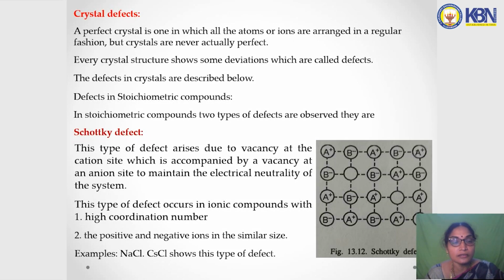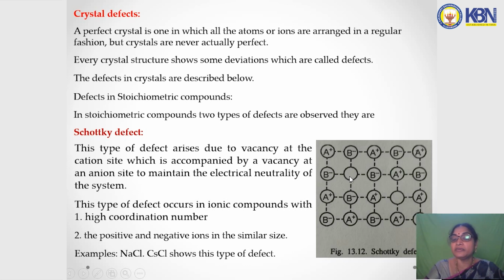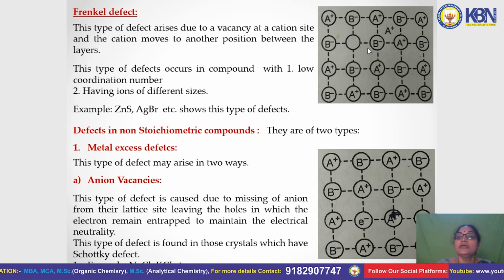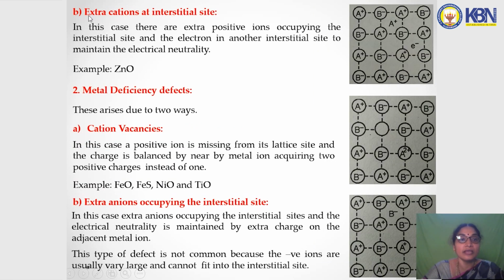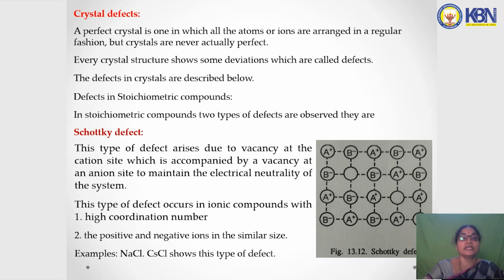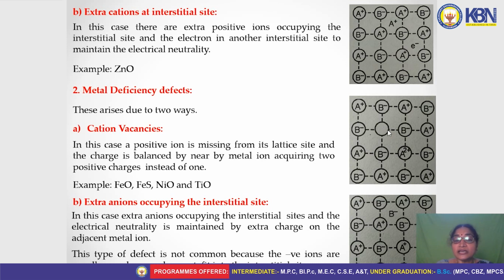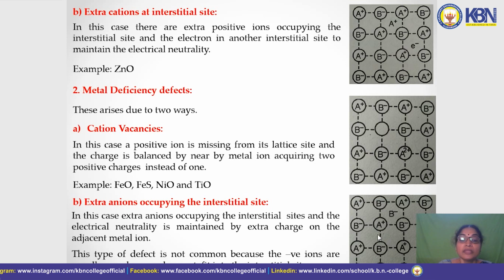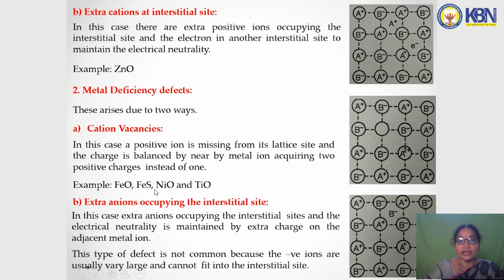Crystal Defects by Dr. G. Krishnaveni, Head, Dept. of Chemistry, K.B.N College, Vijayawada-1